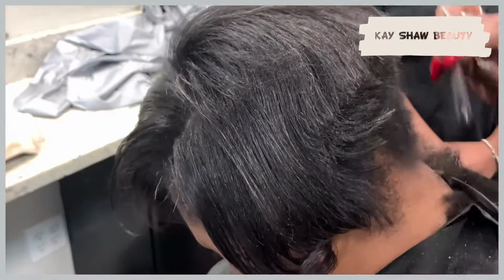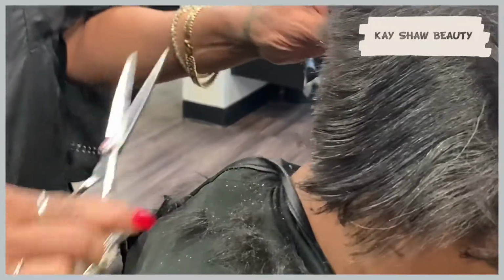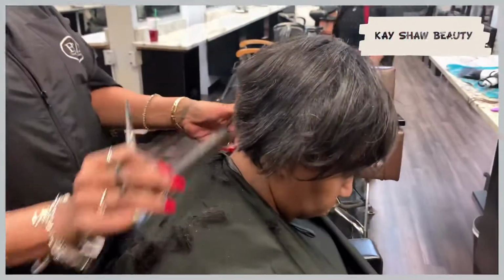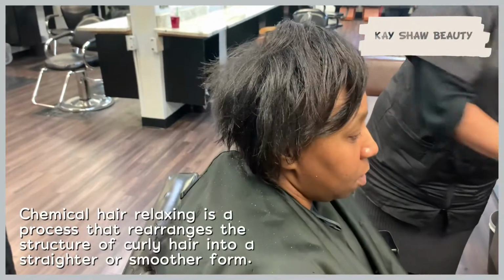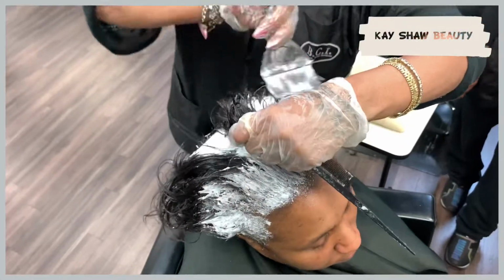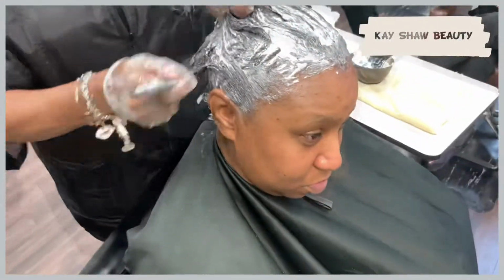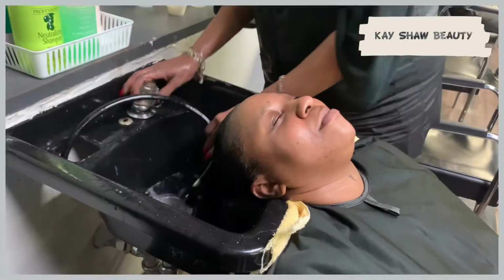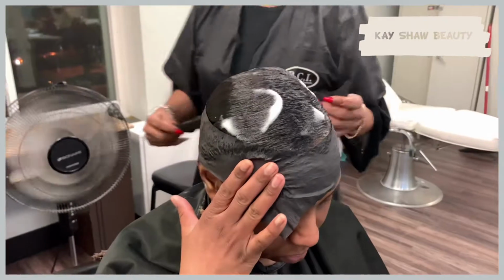How to do a Haircut | KSB S1:E2 | School Vlog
Here you will see Mrs. Inga doing a hair cut demo/instructional with us and also a relaxer on our classmate.